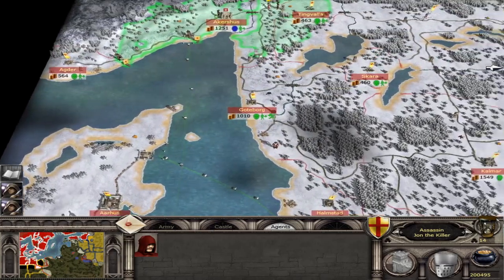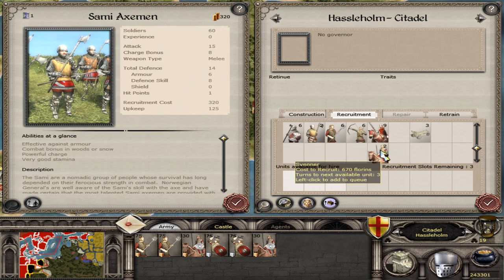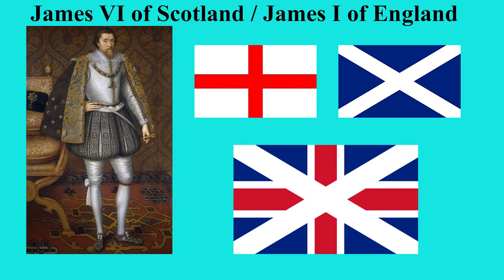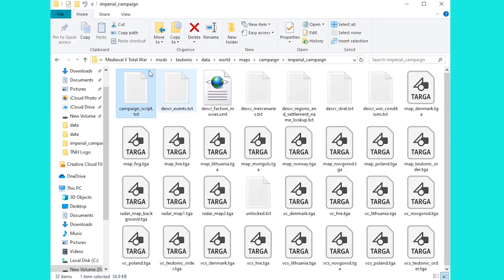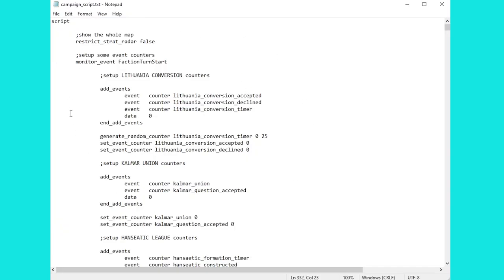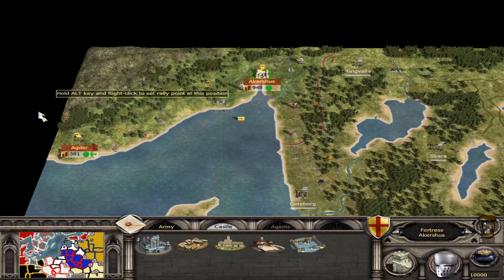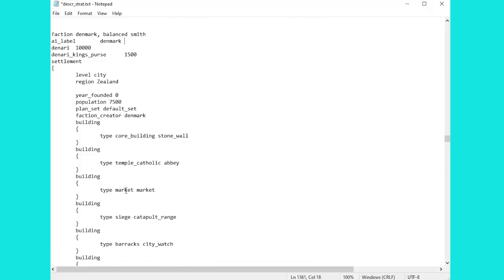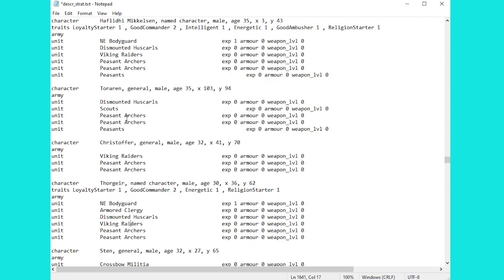Unlocking The Kalmar Union - Game Guides - Medieval II Total War - Teutonic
Playing as the Kalmar Union is pretty simple. I'll show you how Denmark can transform into a new faction in the vanilla game, but I will also show you how a bit of editing can let you start turn 1 as The Kalmar Union.  My Campaign as the Kalmar Union